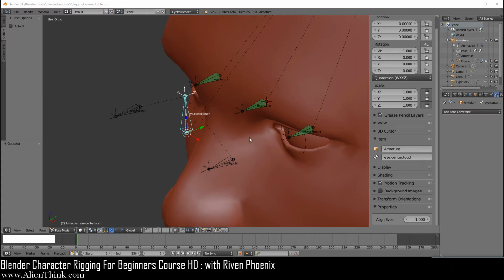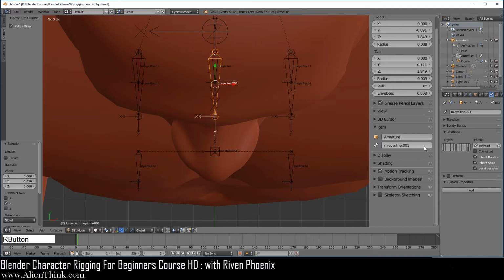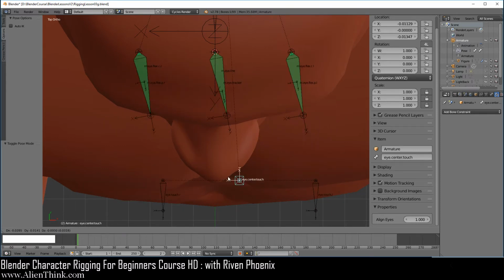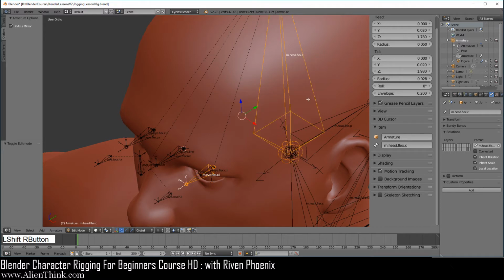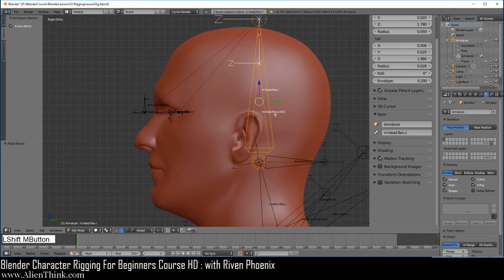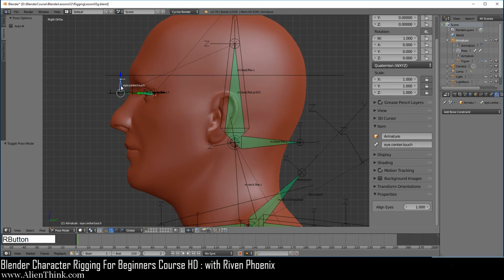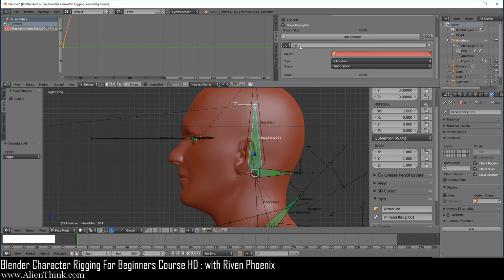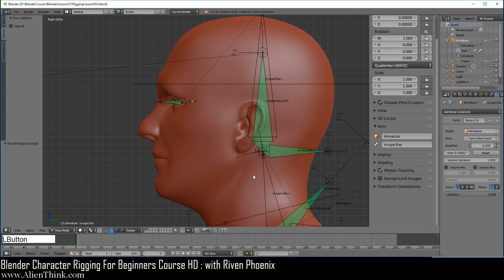Blender Character Rigging Tutorial 88/125 | Riven Phoenix